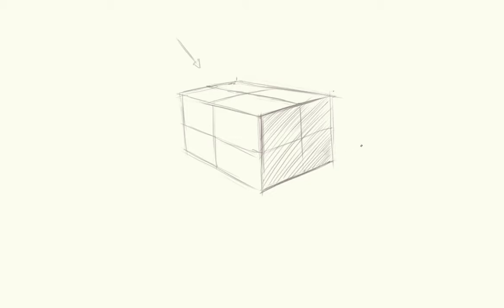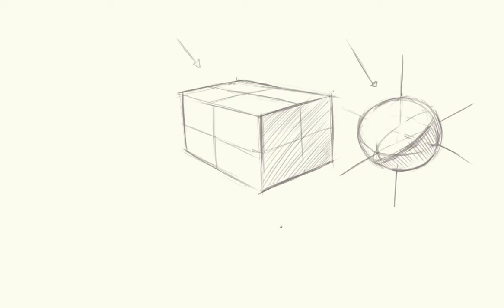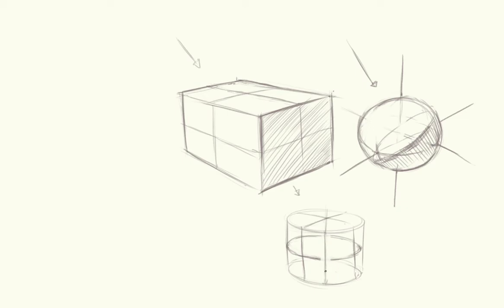june 29 solids